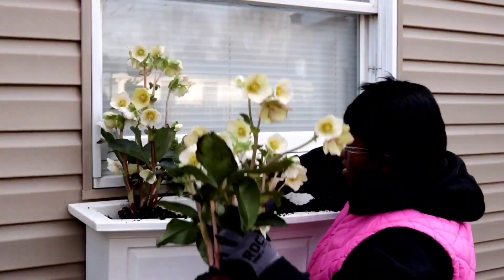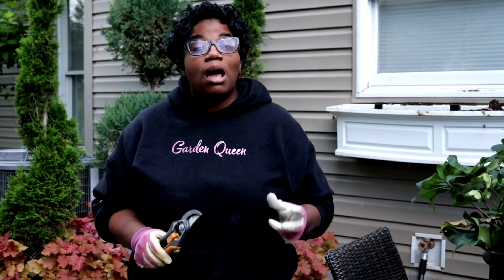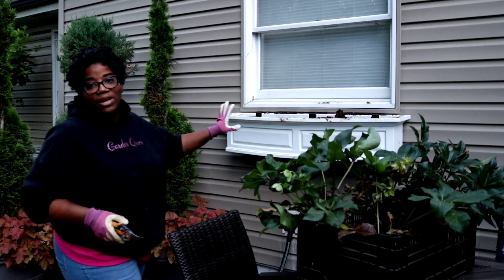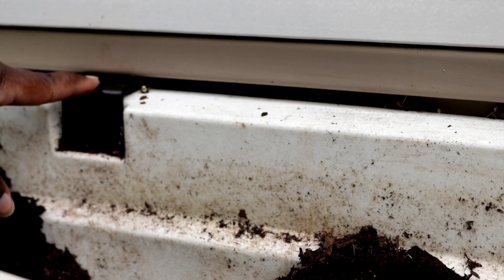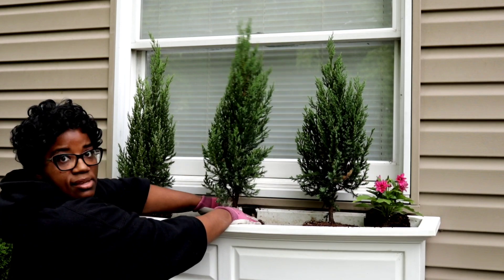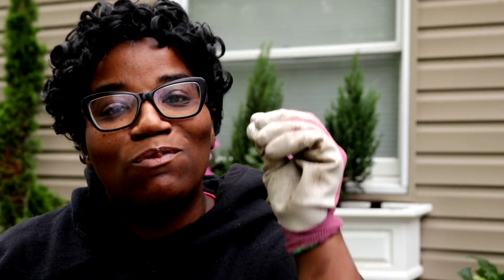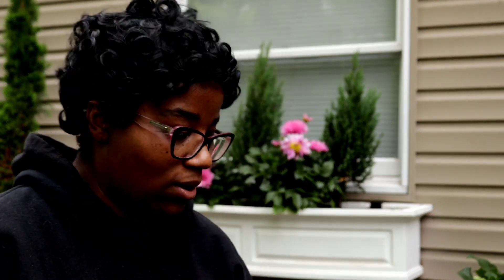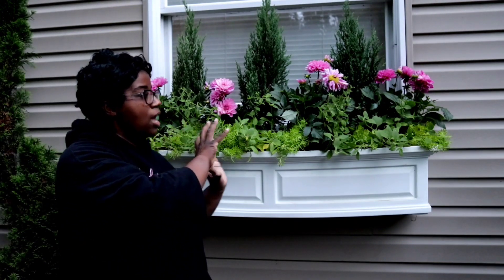Summer Containers & $ Saving Tips and Tricks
Garden Hack to Save Money on Summer Containers! Save Money on Summer Concrete Containers and Window Box! In todays video I am going to be Planting Up my Window Box and concrete that sit on my patio. I show you some simple steps to have beautiful planters and save money in the process!!!